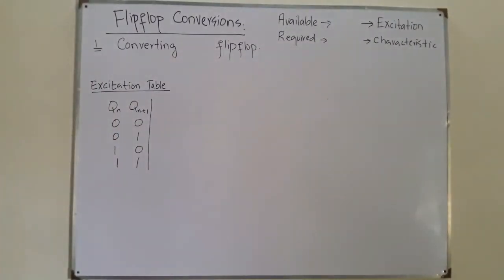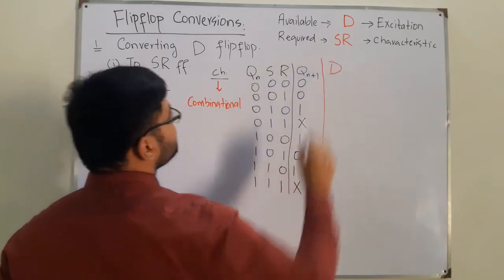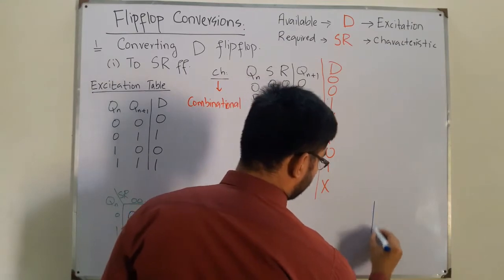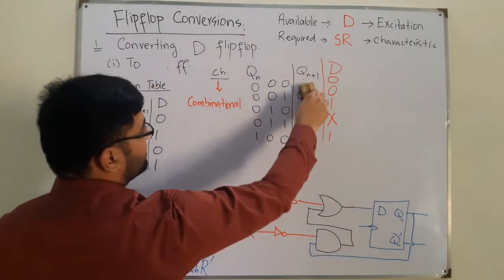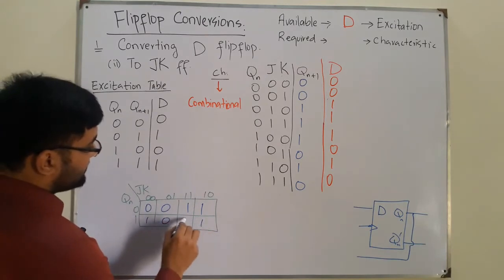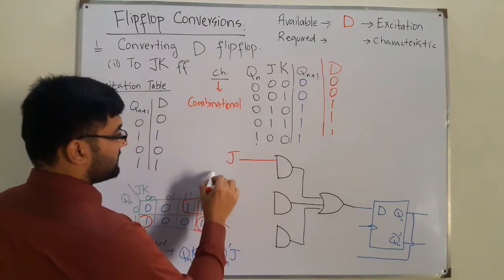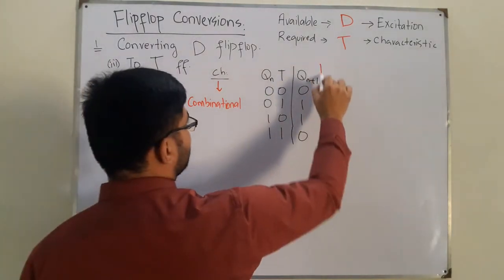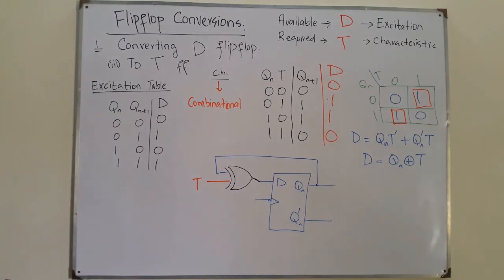Converting D flipflop to other flipflops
Lecture 87